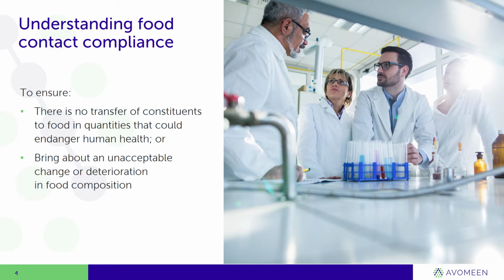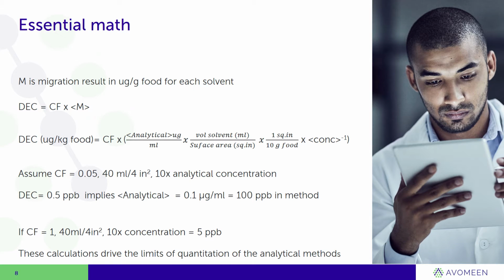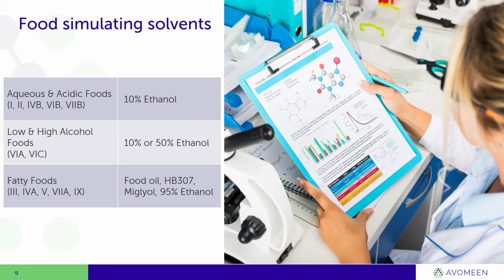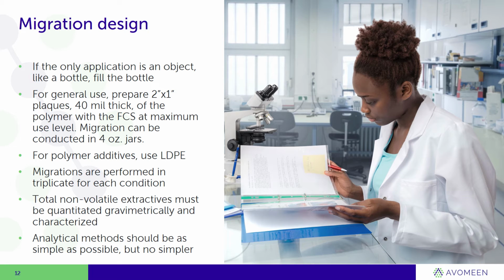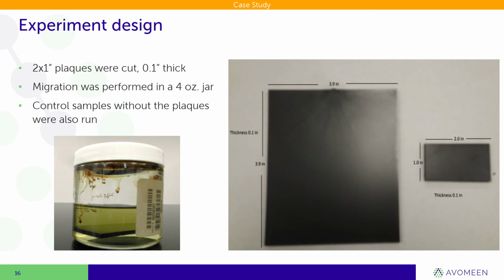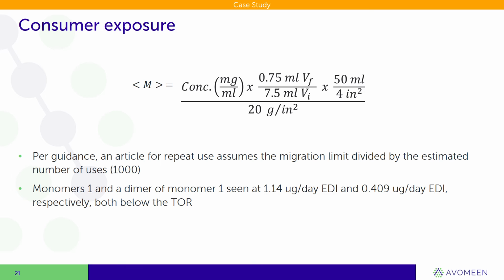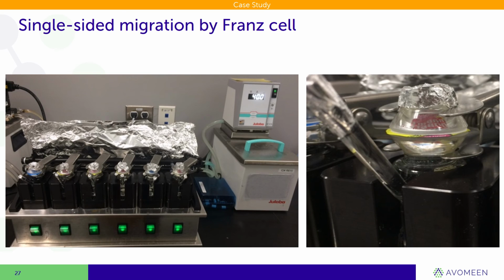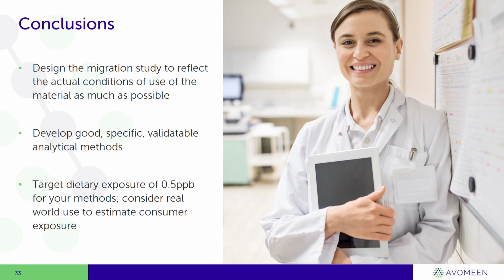Food Contact Compliance: Experimental Design for Migration Studies | Avomeen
Join Avomeen's President and Chief Technology Officer, Dr. Andrew Kolbert, in this on-demand webinar as he discusses the importance of migration studies in food contact compliance.

Gain a better understanding of food contact compliance, prior sanctioned materials, and the purpose of migration studies. Learn more about important exposure levels for premarket submissions of food contact substances as well as essential calculations that drive the limits of quantitation of analytical methods.

Take a deep dive into food simulating solvents, as well as time and temperature requirements for various food preparations and storage conditions. Explore migration design and analytical methods validation requirements and considerations.

Case studies provide real-life examples of migration studies, and provide details regarding conditions, sampling, and data generated during migration studies. For more information on how Avomeen can help you comply with food contact guidance and regulations,